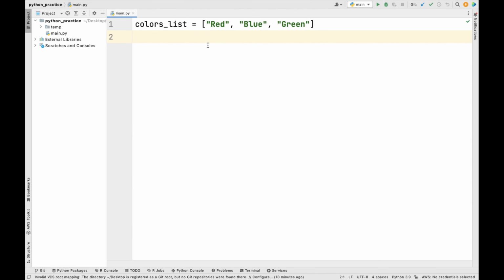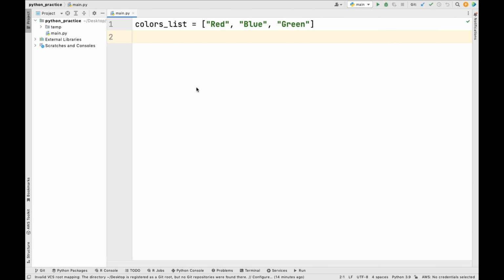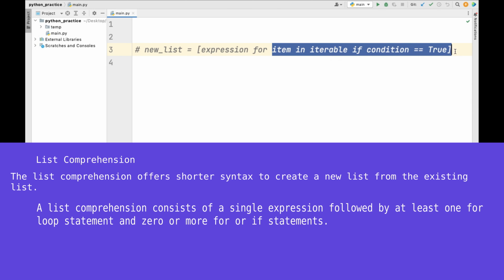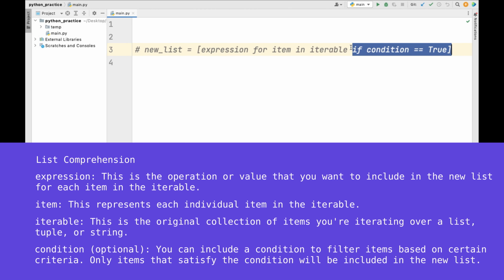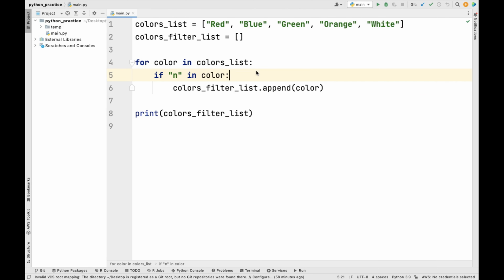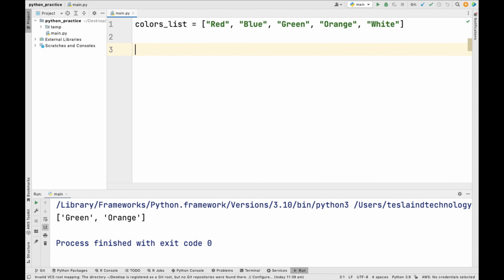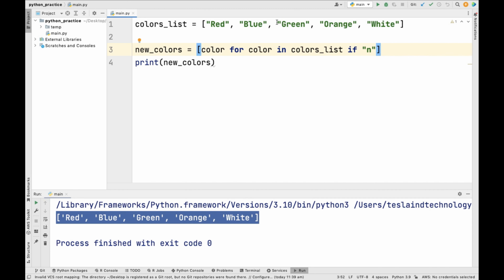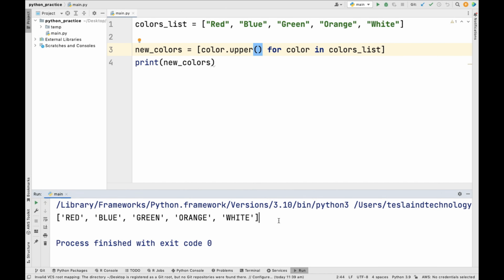12. Loop list items, List comprehension in Python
This video explains:

Chapters:
00:00 Loop list items in Python
00:42 Loop list items using index numbers in Python
01:32 List comprehension in Python